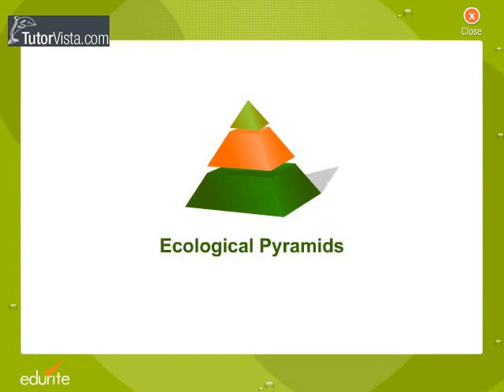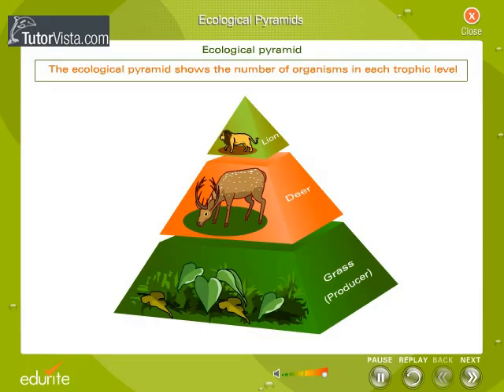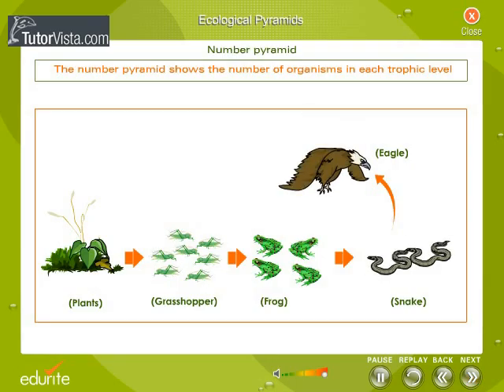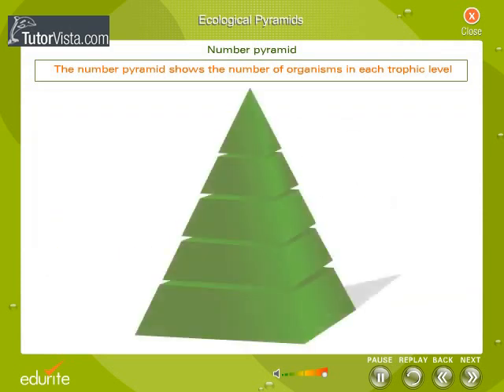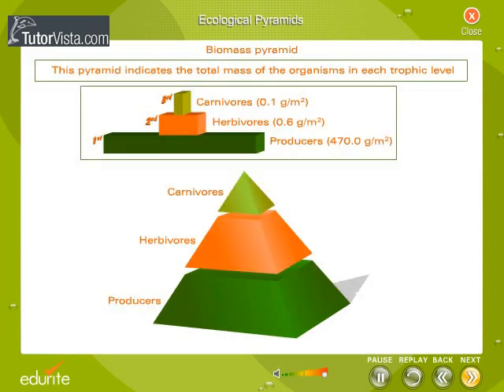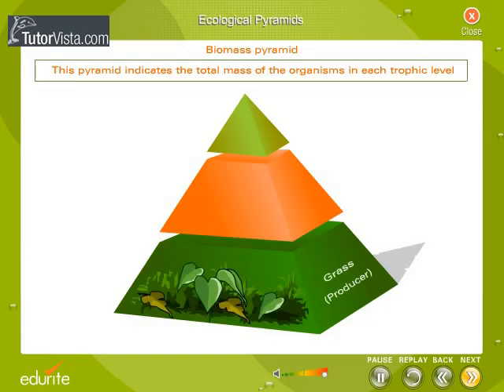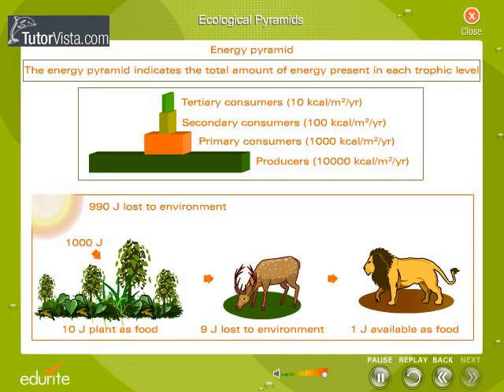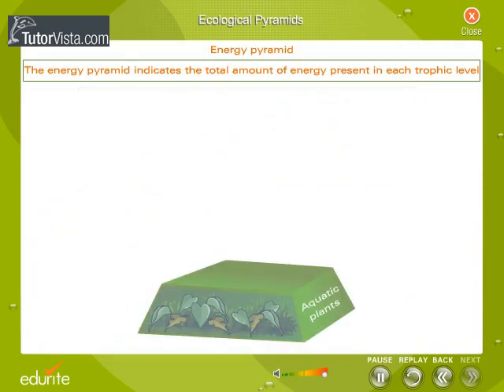Ecological pyramids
Ecological Pyramid

An ecological pyramid (or trophic pyramid) is a graphical representation designed to show the biomass or productivity at each trophic level in a given ecosystem. Biomass pyramids show the abundance or biomass of organisms at each trophic level, while productivity pyramids show the production or turnover in biomass. Ecological pyramids begin with producers on the bottom (such as plants) and proceed through the various trophic levels (such as herbivores that eat plants, then carnivores that eat herbivores, then carnivores that eat those carnivores, and so on). The highest level is the top of the food chain. In Ecological Pyramid the arrangements from below is producers then primary consumers then secondary consumers and on the top is decomposers.